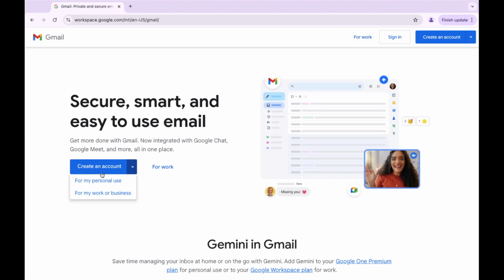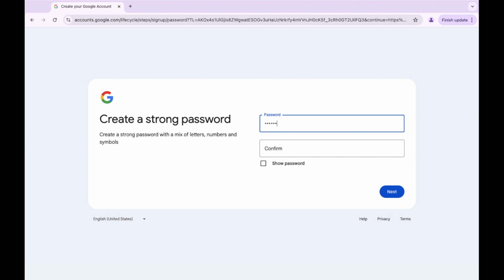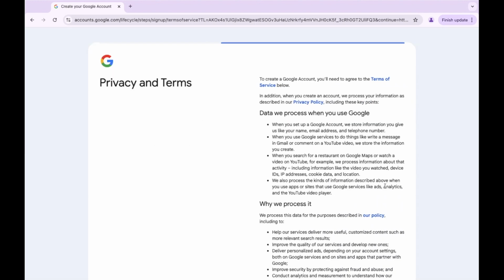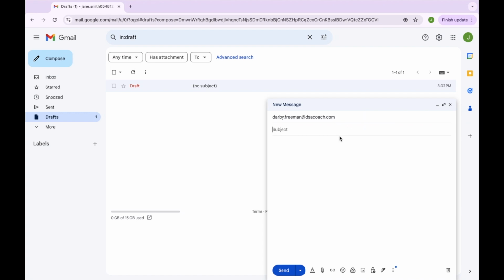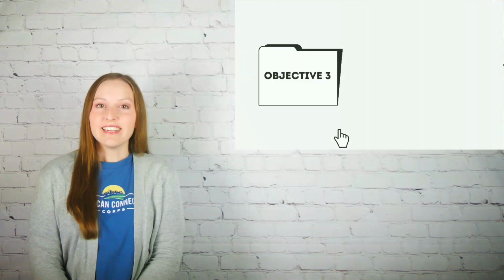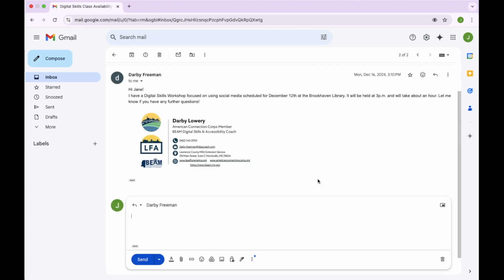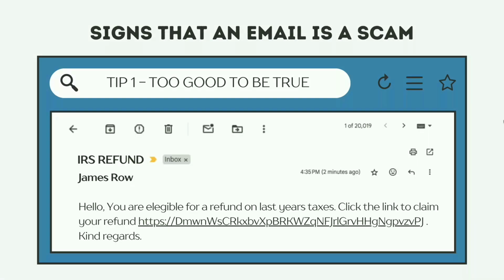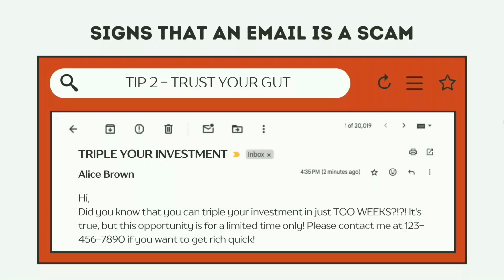Digital Skills: Basics of Email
Need to learn how to create and use an email account? Check out this video!